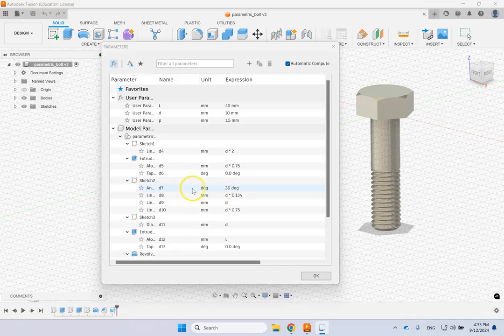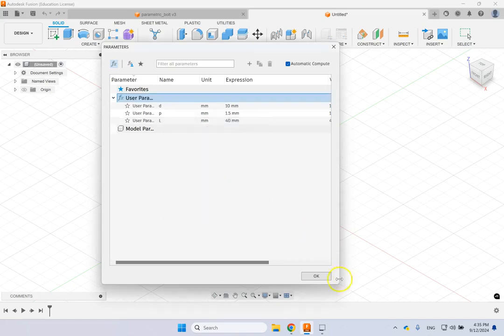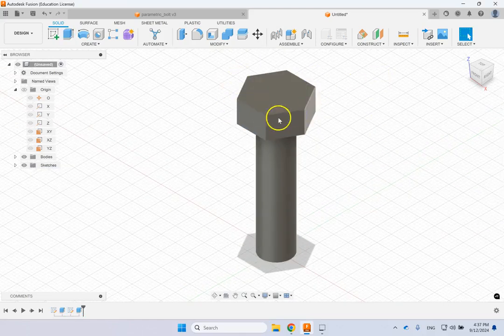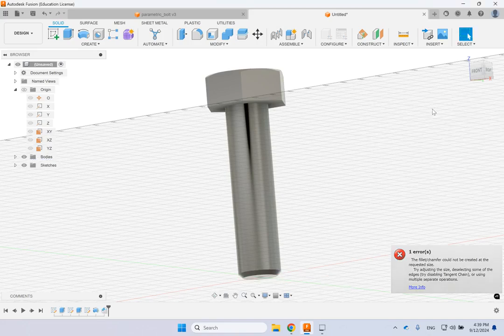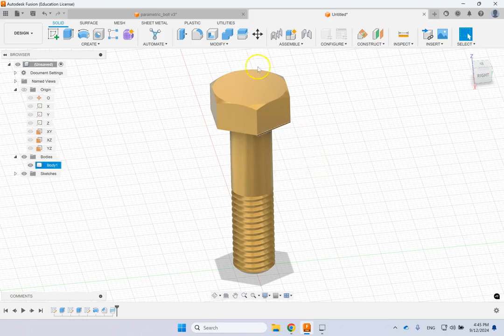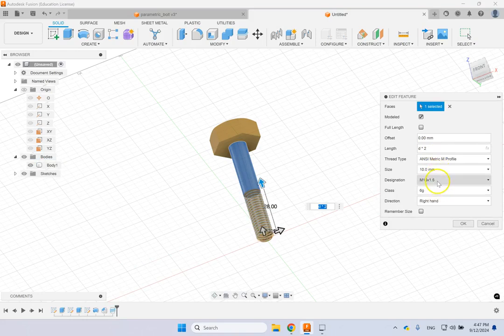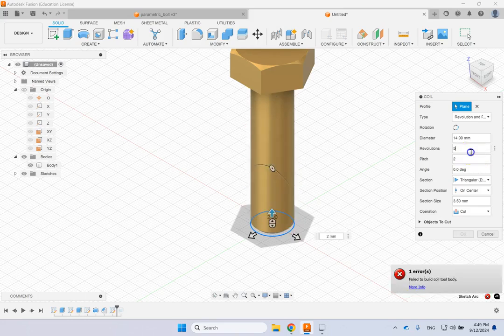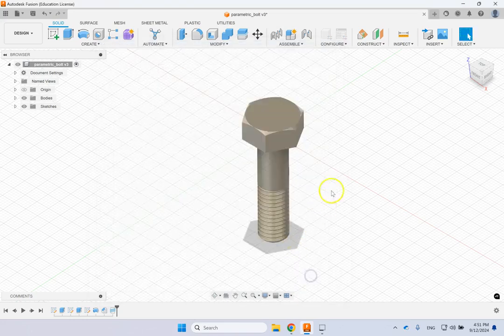Fusion 360: Parametric Design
Parametric Design in Fusion 360 is explained in this video using a hex bolt example.